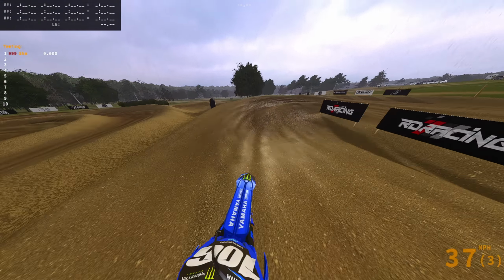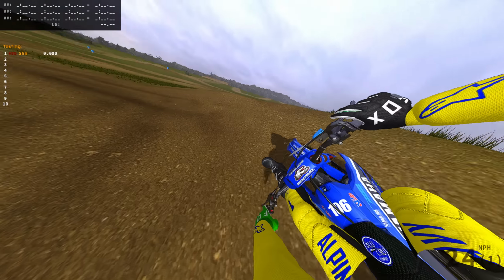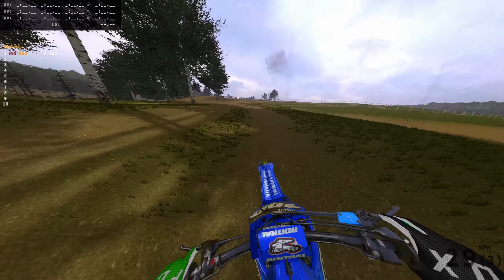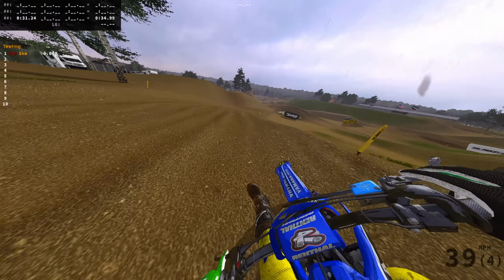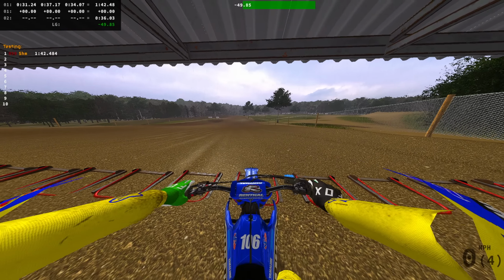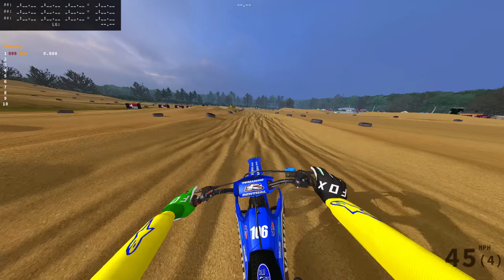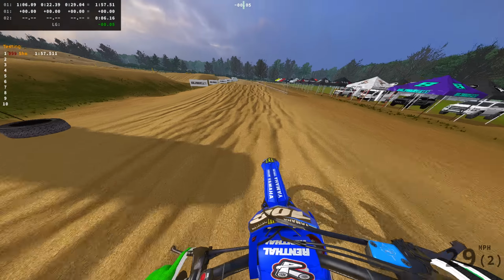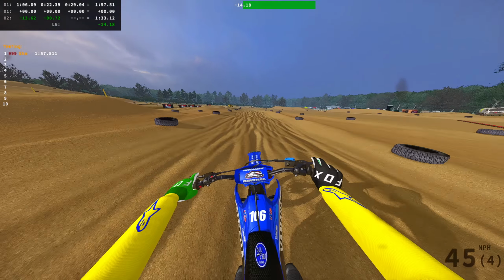THESE NEW TRACKS ARE GREAT FOR BEGINNERS IN MX BIKES!